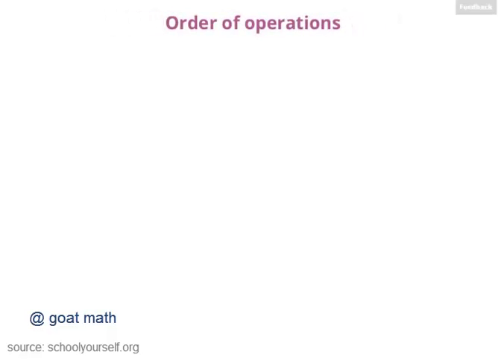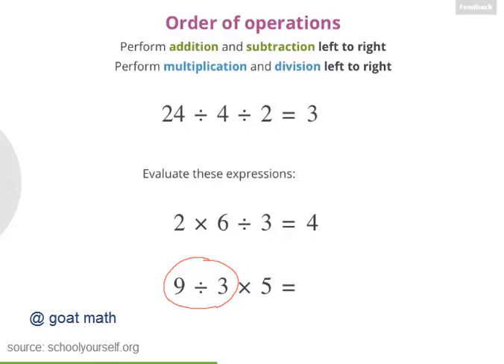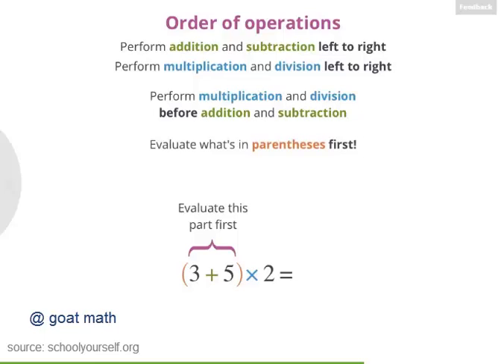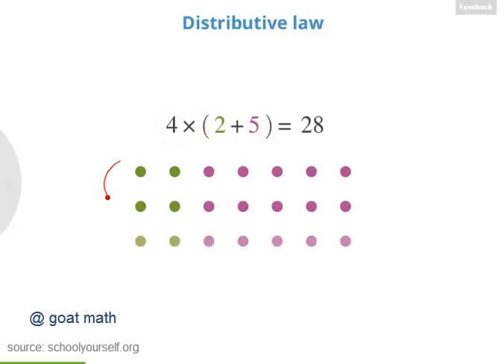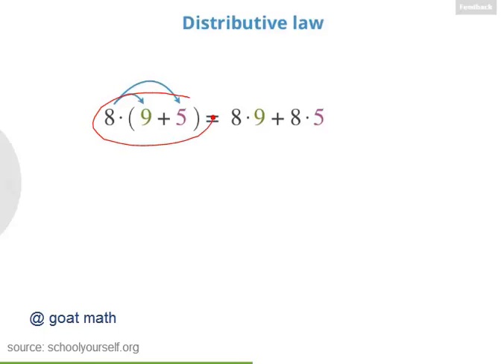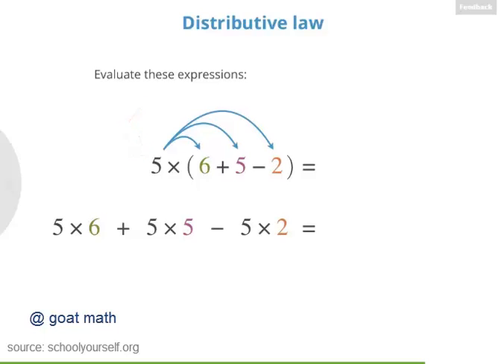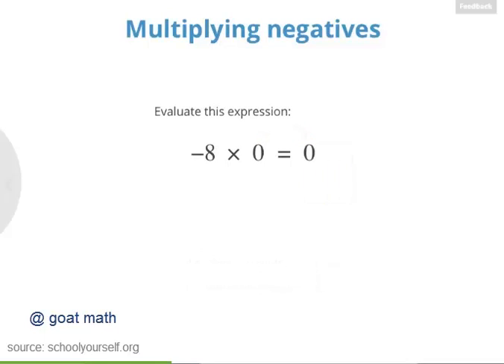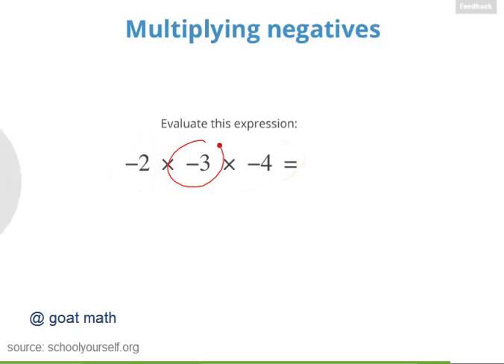Algebra I - Multiplication and Division - Part 02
perform addition and subtraction from left to right. Perform multiplication and division from left to right. Perform multiplication and division before addition and subtraction when they come together. Evaluate what’s in parentheses first. A negative number times a positive number result in a negative. A negative number times a negative number results in a positive. A positive number times a positive number result in a positive. Dividing minus number by positive number or diving positive number by minus number, you can pull minus signs out of quotient.